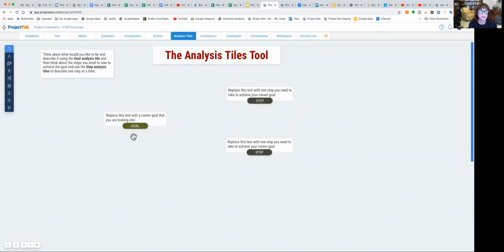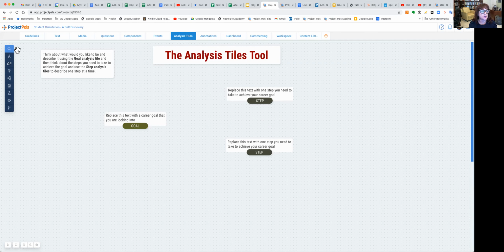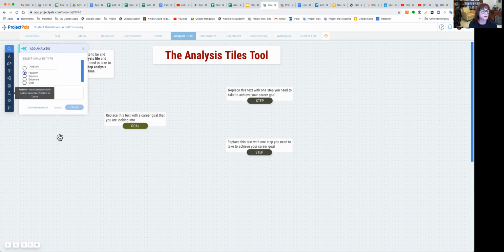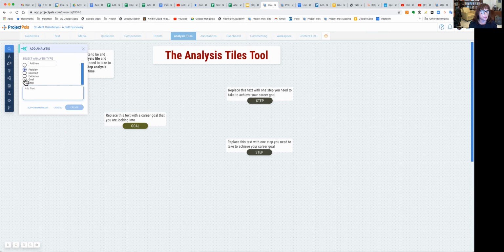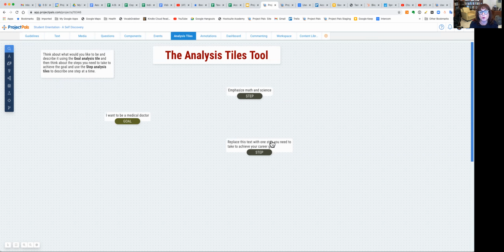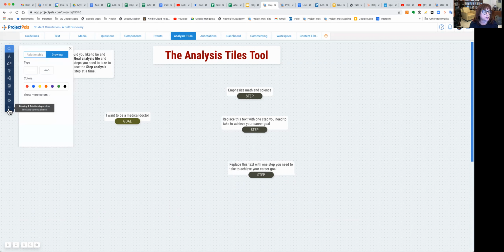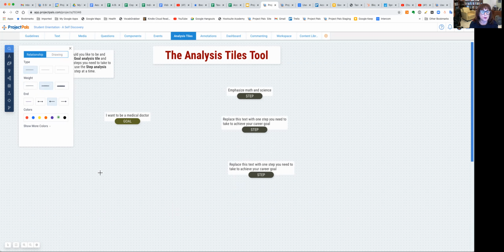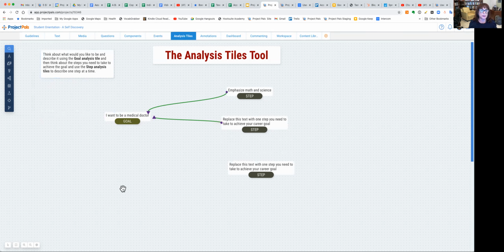How To Use Analysis Tiles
In this video we will show you how to use analysis tiles